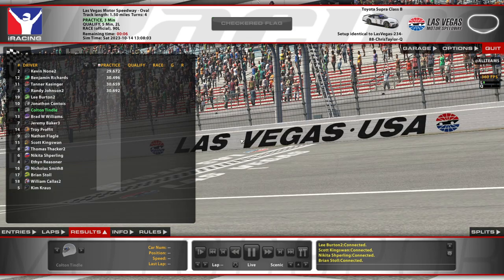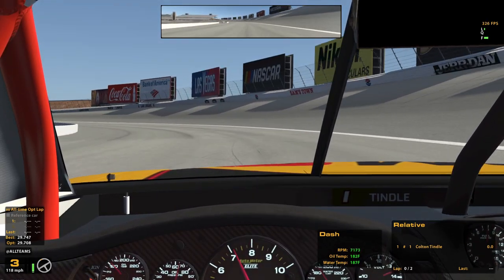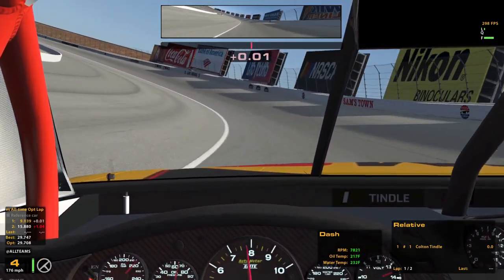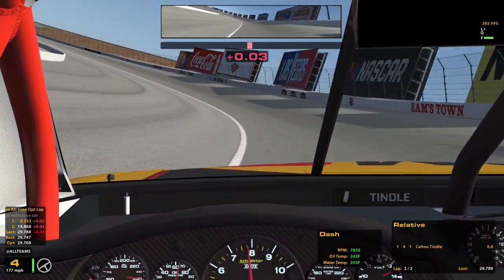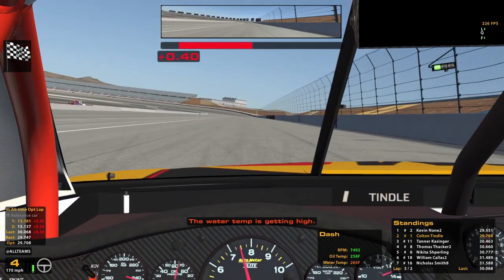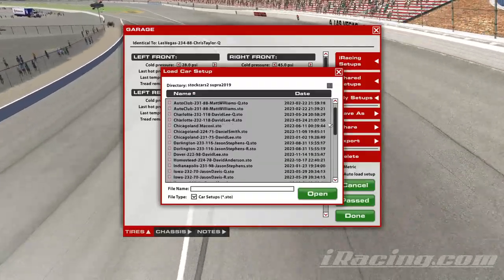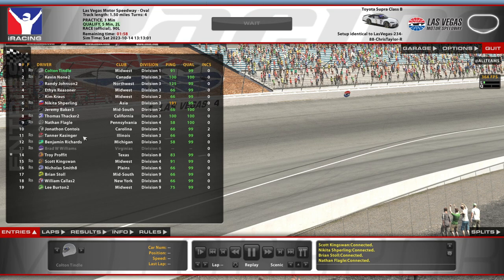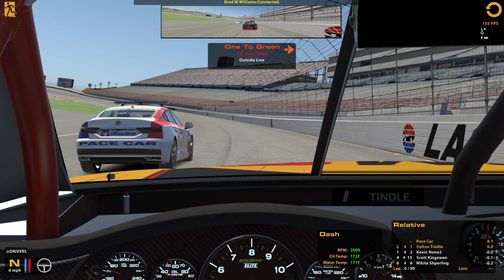B-Open @ Las Vegas - Excellent Long Run - iRacing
Sometimes the lower SOF races are the cleanest!

Chapters:
0:00 Qualifying
6:30 Race Start
33:50 Green Flag Pitstop
54:02 White Flag
57:59 Incidents
1:02:20 Race Results